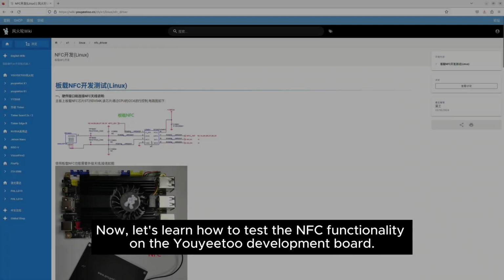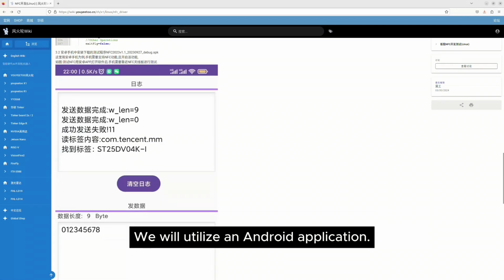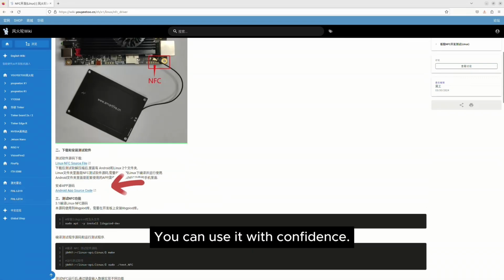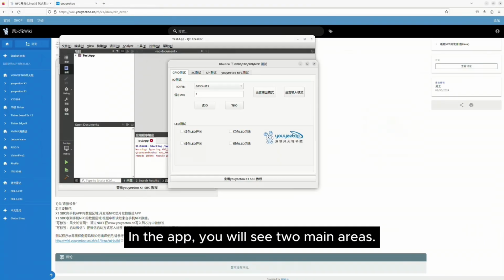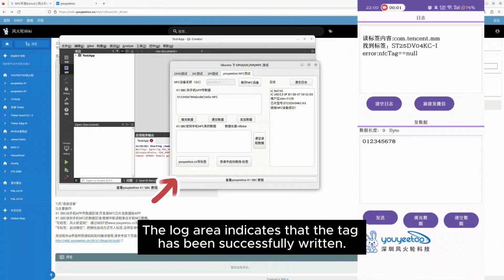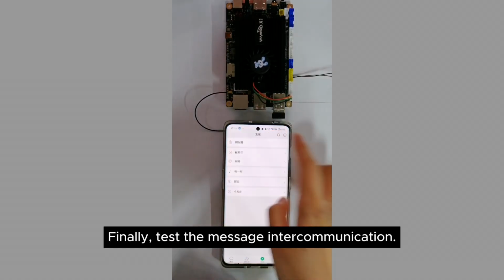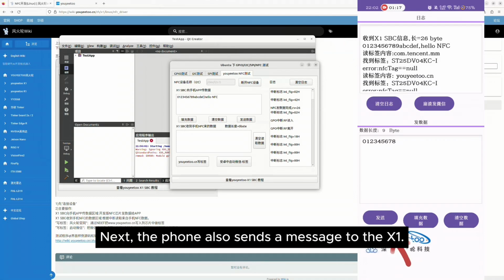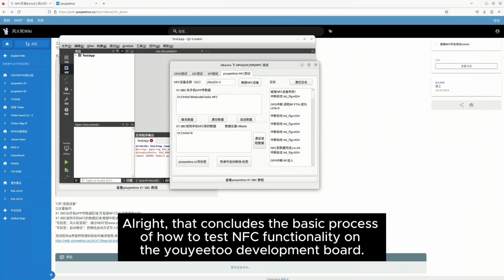NFC functionality on the youyeetoo development board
In this video we will learn how to test the NFC functionality on the Youyeetoo development board.